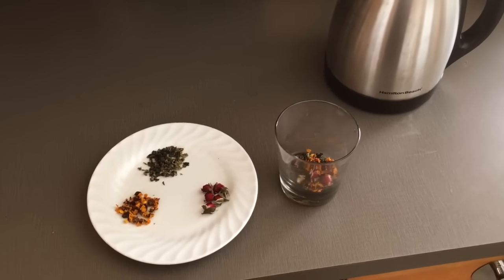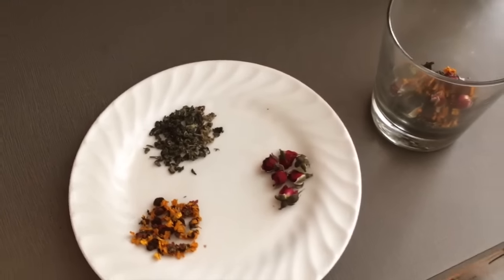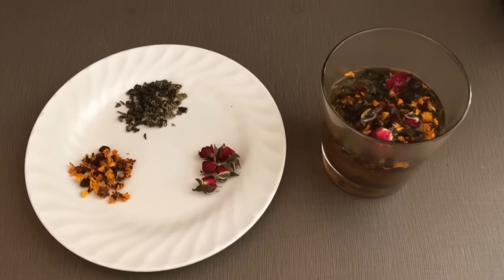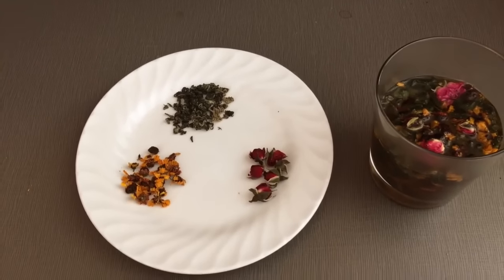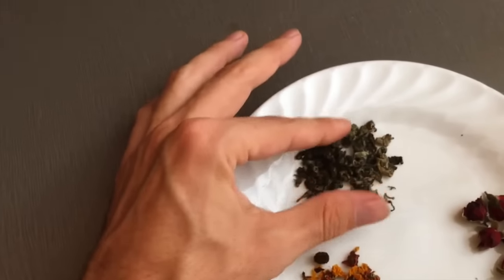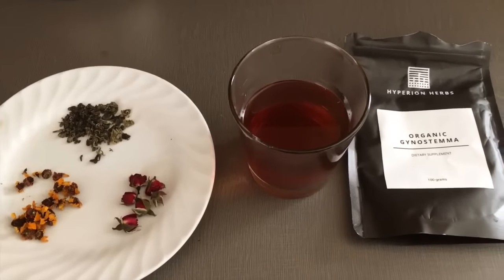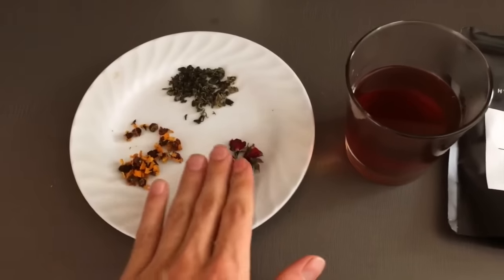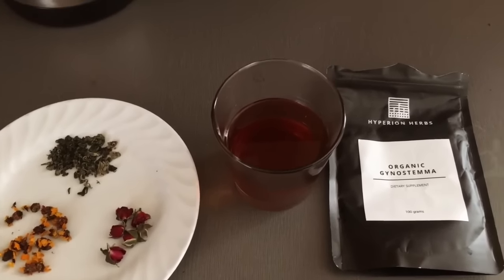Gynostemma, Chrysanthemum, Rose Elixir | Hyperion Herbs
Like the voluptuous presentation of the rose flower itself, it is has a reputation as a beautification herb, which enhances the complexion, through supplementing the blood and qi, and harmonizing the endocrine system.

Gentle on the system, yet profoundly balancing, Organic Gynostemma Tea is a delicious tea you can drink daily. It contains 82-88 different adaptogenic chemicals called saponins, making it a supreme tonic similar to ginseng without breaking the bank

Wild High Mountain Honey Chrysanthemum is a rare and exotic specimen of delicate delicious honey like flavor, holding a historic use for prevention of high blood pressure, high cholesterol, preventing heart disease, and significantly calming and detoxifying the body.